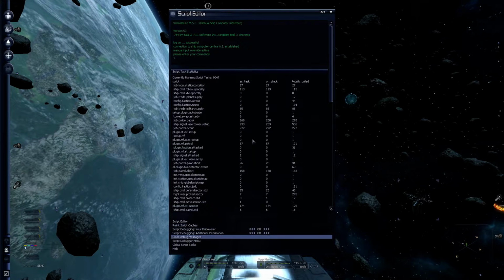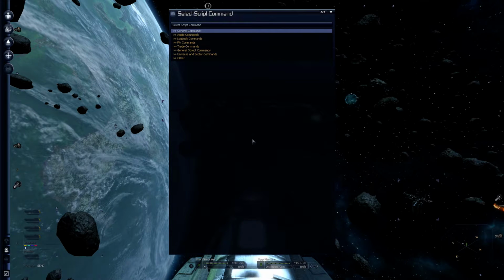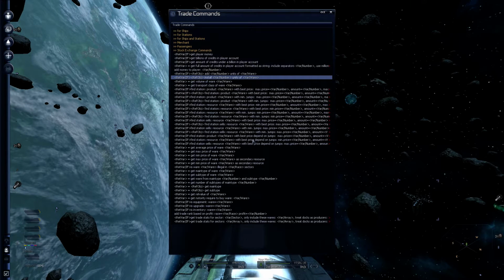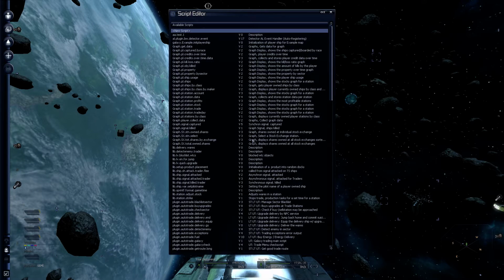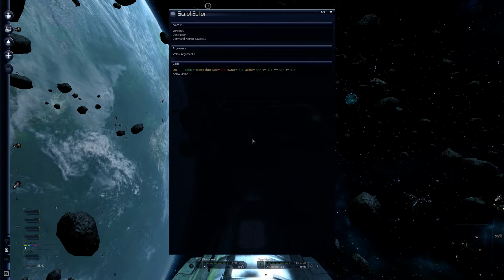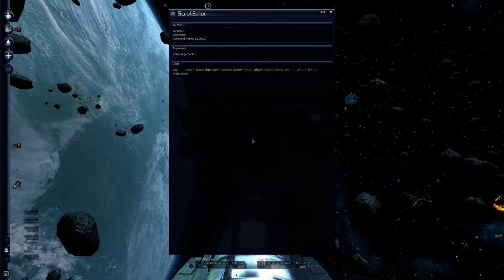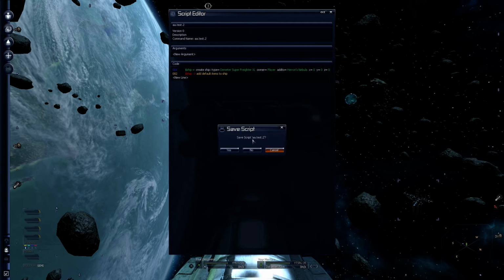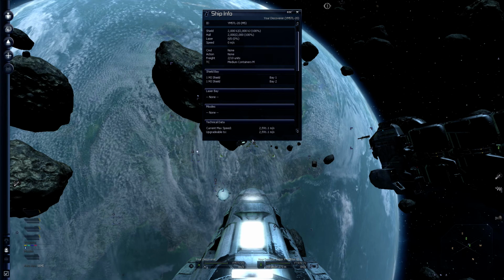Basic scripting in X3/TC/AP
I have been asked many times how to do a basic script in X3/TC/AP. For me the easiest way is to create a video, showing you how to do so.